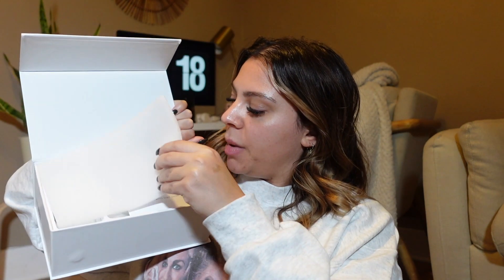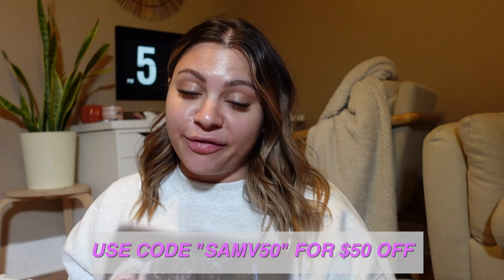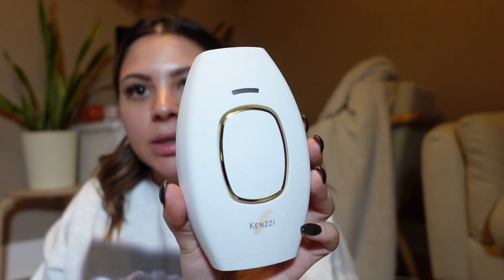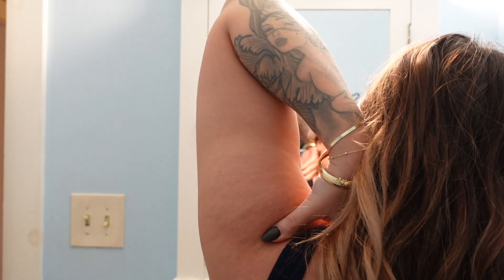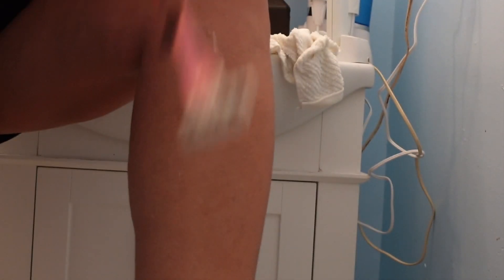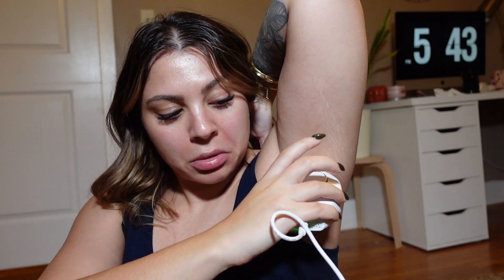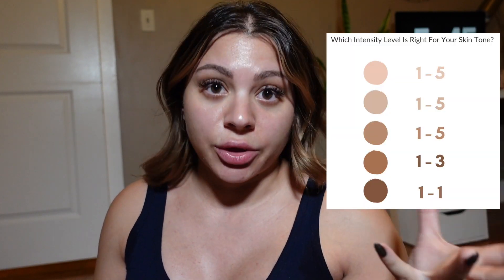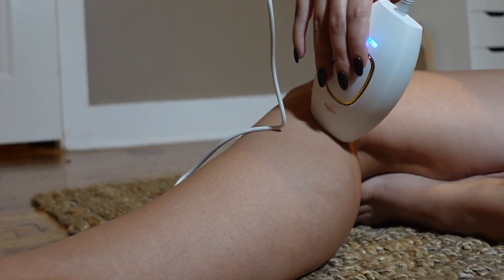TRYING PERMANENT HAIR REMOVAL AT HOME | KENZZI IPL FIRST IMPRESSION + 2 WEEK PROGRESS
CAMERAS:
Sit down videos

BACKDROP STAND

EDITING SOFTWARE:
Final Cut Pro X

ABOUT ME

Hi! I'm Sam and I'm a licensed cosmetologist from Pennsylvania. I started my beauty career a little later in life and want to share my journey and experiences to help educate and inspire others who may be on a similar path. Here on my channel I post a variety of videos related to beauty and my life in general, from vlogs to hair tutorials to career advice and more. Whether you're a fellow beauty professional or just someone who enjoys beauty topics, I think you'll really enjoy my content!

However, as always, I never agree to create sponsored content until I have tested the product and truly believe in the brand. It's what helps me continue posting free content for you!) Thank you so much for the support! It's so appreciated! :)